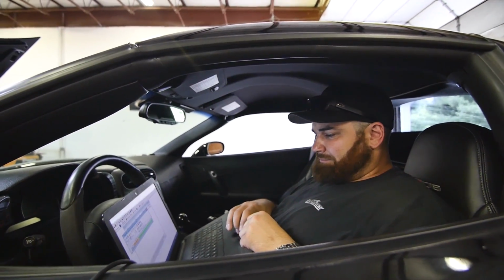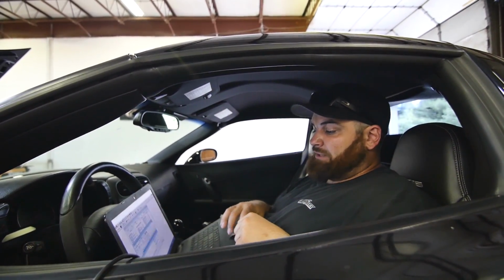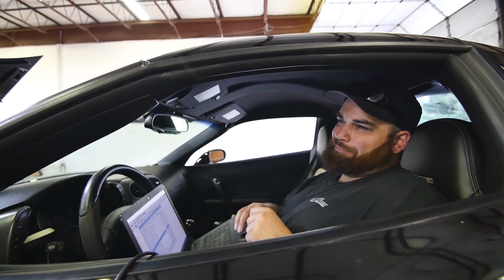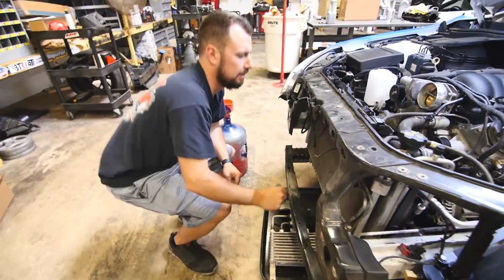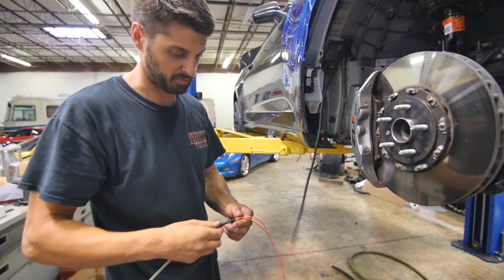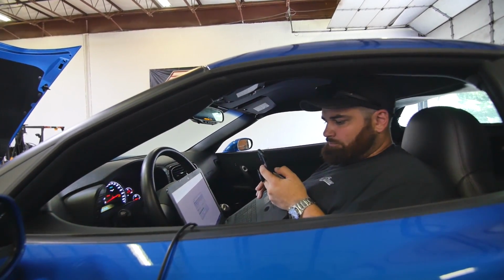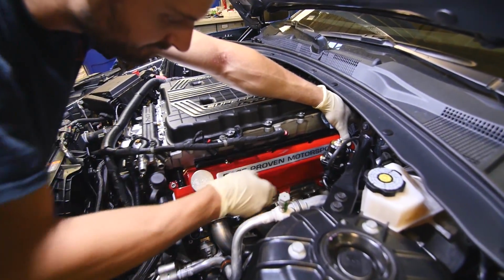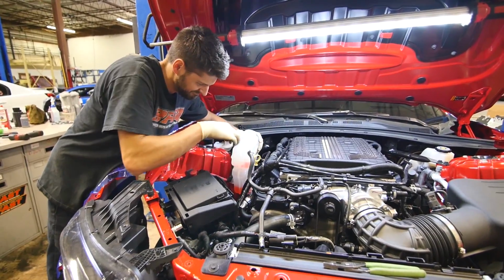Mustang Dyno or Dynojet? The Ugly Truth ... | RPM S7 E23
On Today's Episode of the RPM Web Series, we dyno tune a heads cam C6 Z06 and discuss the differences between the Mustang Dyno and Dyno Jet.